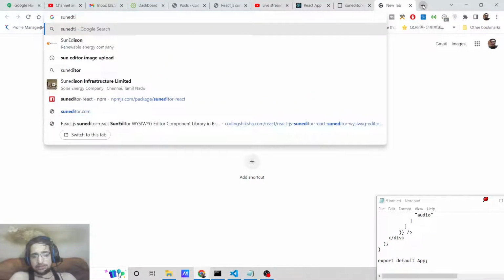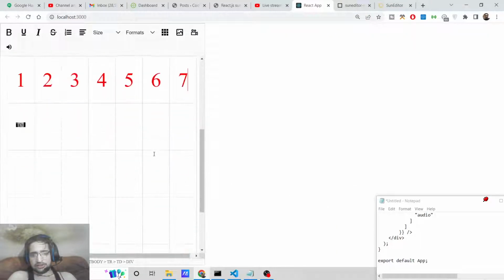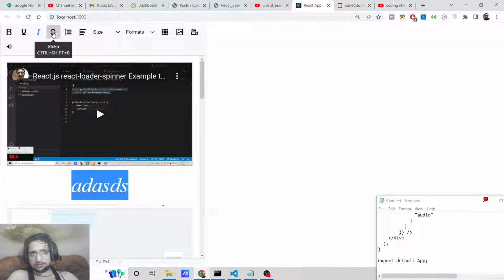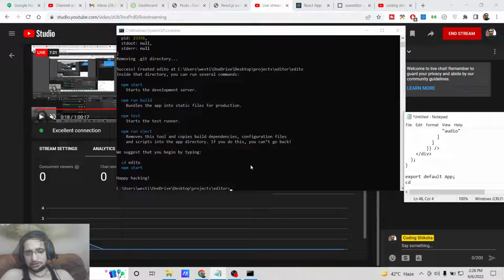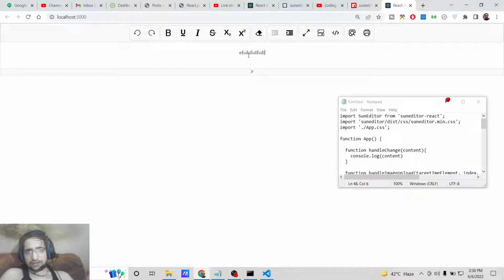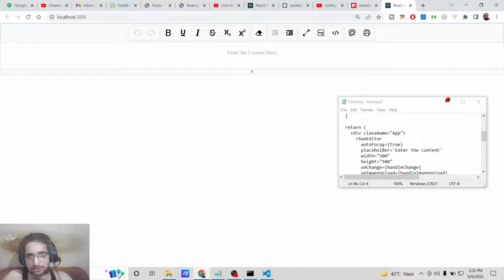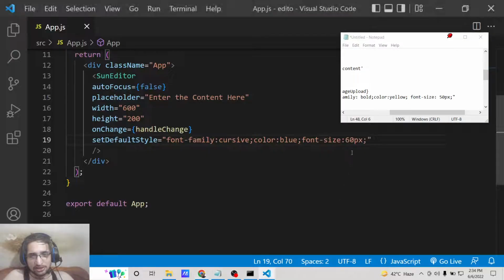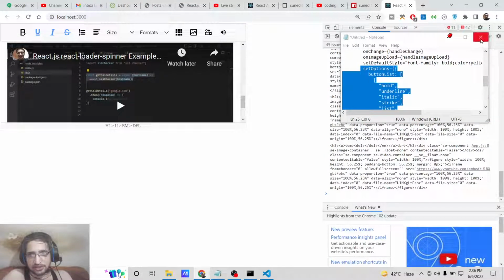React.js suneditor-react SunEditor WYSIWYG Editor to Embed Images,Text,Video & Audio in TypeScript